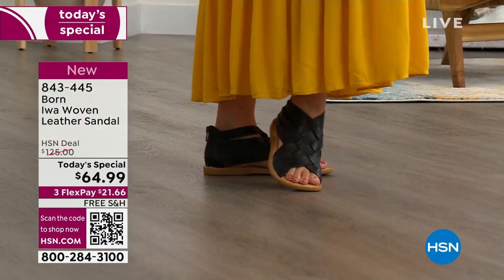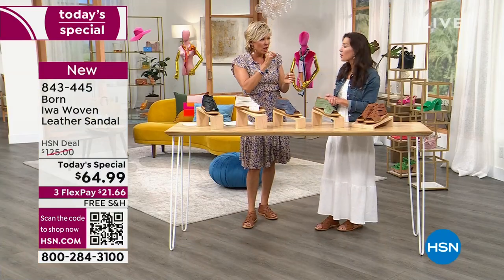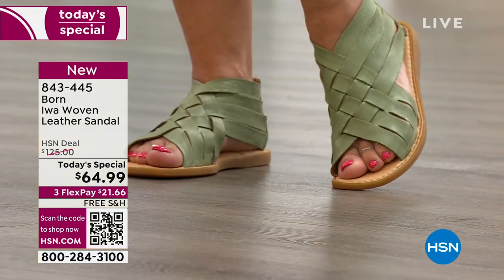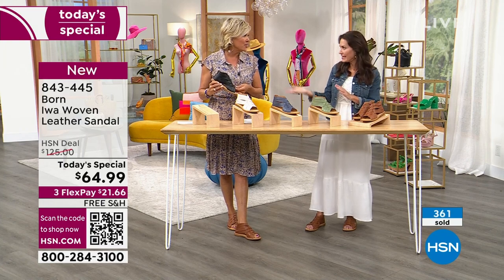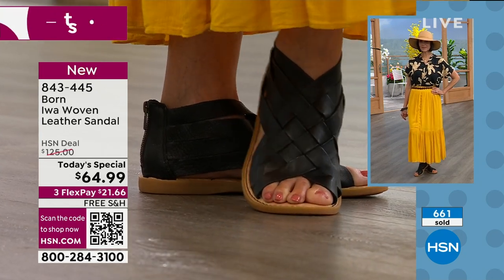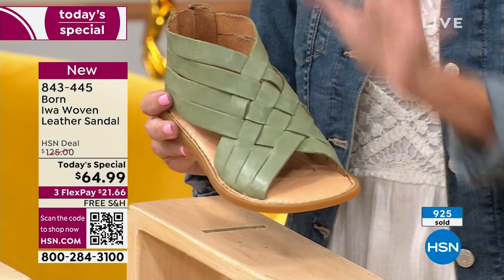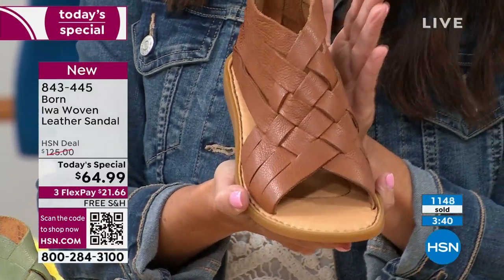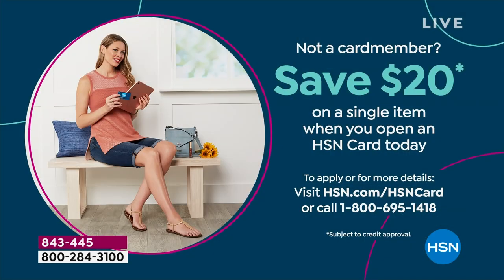Born Iwa Woven Leather Sandal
A beautiful, wearwitheverything sandal made with handwoven leather. Pair with anything from shorts to jeans to sundresses for a classic summer look.